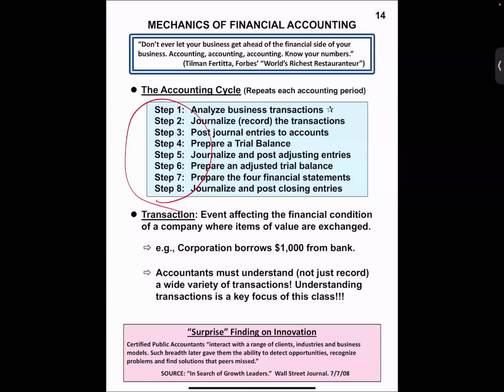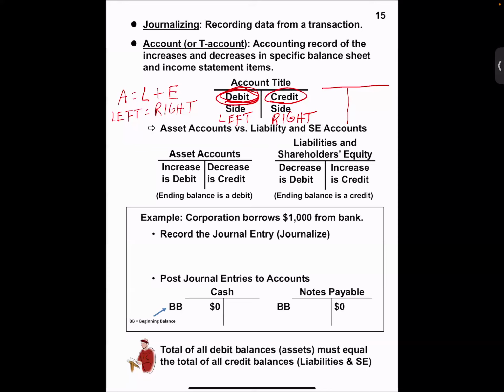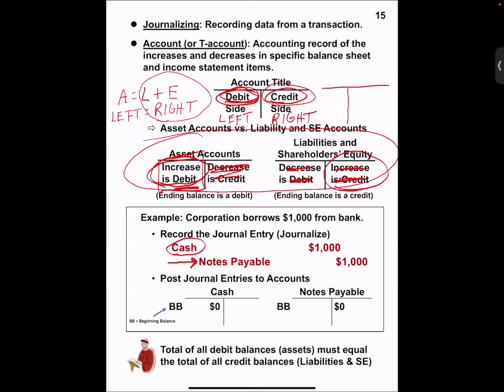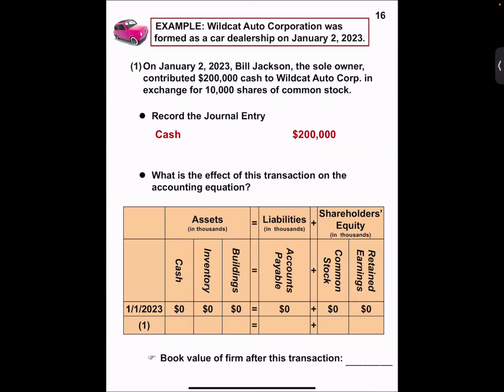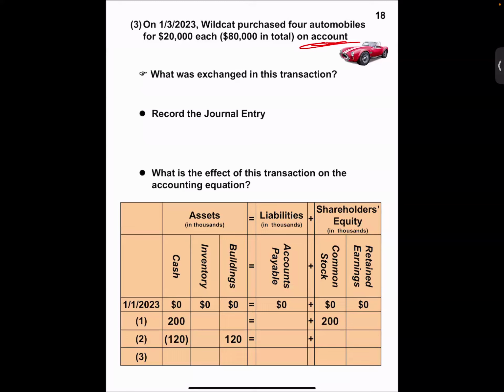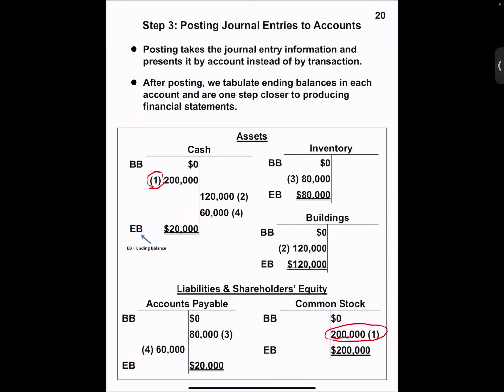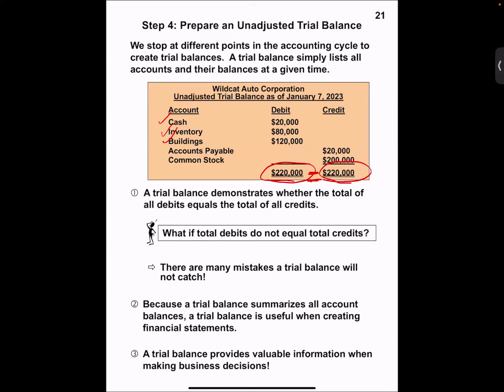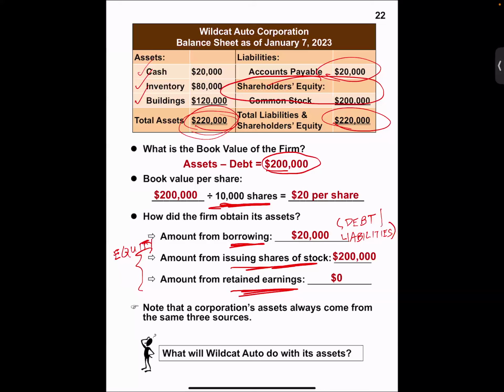The Accounting Cycle, updated